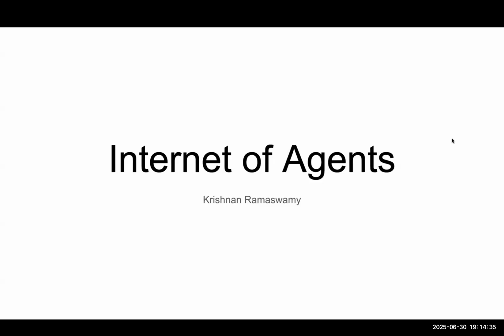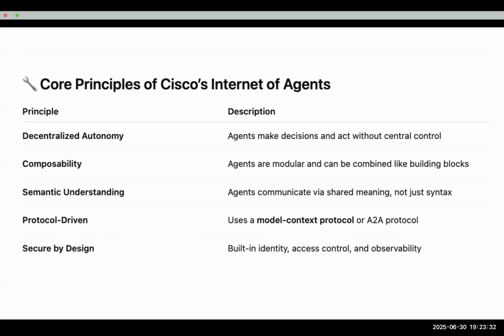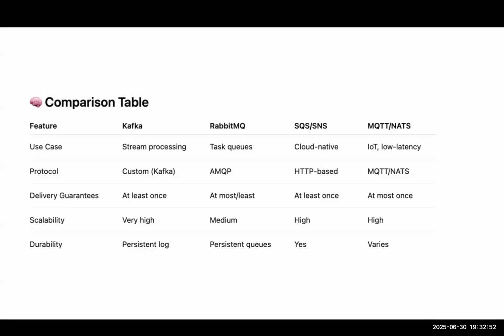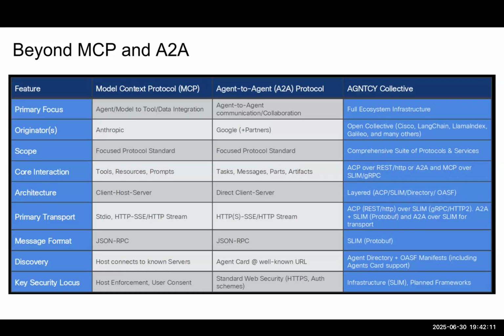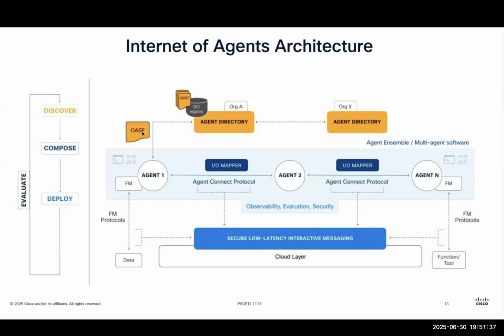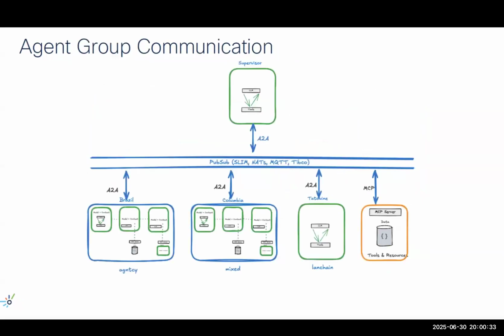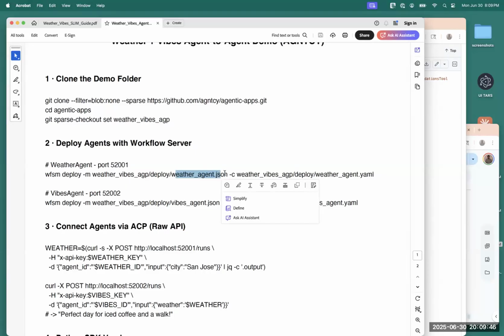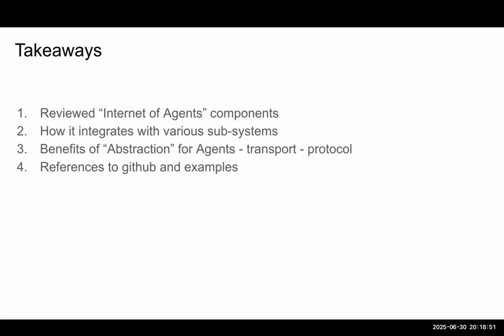AI Agents : Discovery, Identity and Communication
In today's rapidly evolving technological landscape, Large Language Models (LLMs) are leading to the widespread deployment of LLM agents across diverse industries, fundamentally transforming our daily work and life. However, as more of these intelligent agents are deployed, a critical challenge has emerged: the absence of standardized protocols for them to communicate seamlessly with external tools, data sources, or even with each other. This deficiency creates significant fragmentation within the LLM ecosystem, hindering interoperability, limiting scalability, and ultimately restricting their ability to tackle complex, real-world problems effectively. Drawing a parallel to the early Internet, where fragmented systems limited connectivity until unified protocols like TCP/IP and HTTP unleashed an era of global innovation, we are at a similar pivotal moment for AI agents. A unified communication standard for LLM agents could unlock a new era of distributed, collaborative intelligence, allowing agents and tools to interact more smoothly and enabling emergent collective

Speaker: Krishnan Ramaswamy